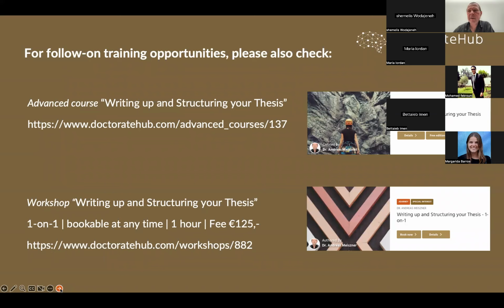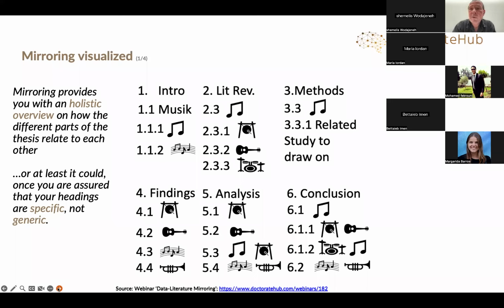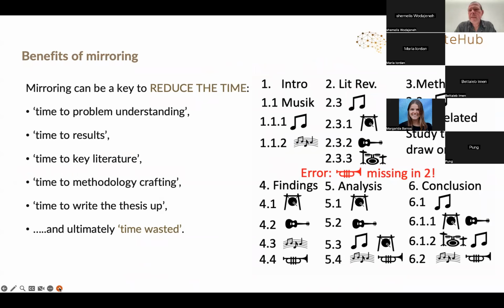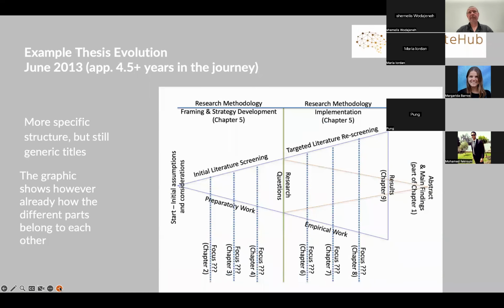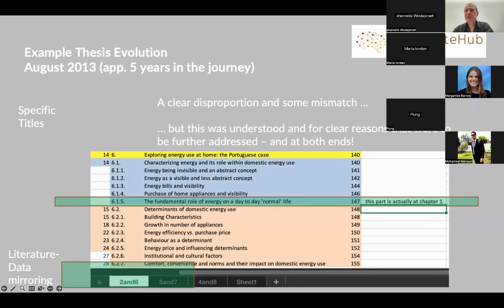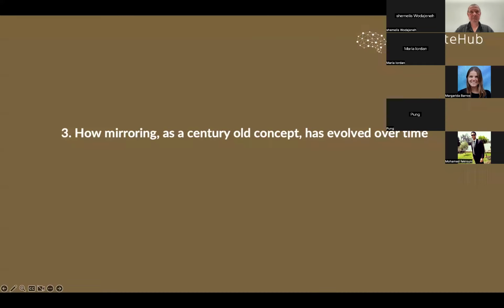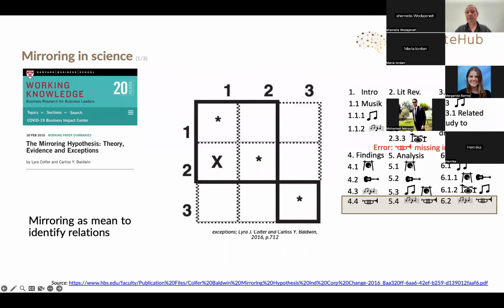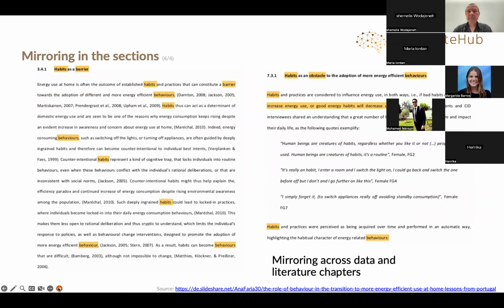Webinar Series: Build up your thesis with mirroring May 2023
Are you struggling with writing your thesis and unsure where to start? Do you find yourself lost in a sea of information and unable to organize your thoughts effectively? If so, then our upcoming webinar on "Build up your Thesis with Mirroring" is perfect for you!

In this webinar, we'll introduce you to the concept of mirroring, a powerful technique that can help you create a clear and logical structure for your thesis. Mirroring is a technique used to guide the thesis crafting and to assure that your thesis has just the right coverage.

In a nutshell, mirroring is the technique of looking for consistency across the thesis chapters. If your Chapter 4 on the Findings suggests that high fluctuation is in large parts a result of bullying, then your Chapter 2 Literature Review should similarly cover this(high fluctuation and bullying), and your Chapter 1 Introduction should be setting the scene on that matter. Likewise, your Chapter 5 Analysis should pick-up on this, and Chapter 6 Conclusion should also.

And while this sounds quite simple and straight forward, unfortunately thesis structures often read generic or confused. This webinar attempts to provide hands-on instructions on how to tie the threads together, weaving key messages throughout your thesis.

During this webinar Dr. Andreas Meiszner will guide you through the mirroring process step by step, giving you practical tips and examples that you can apply to your own thesis. You'll learn how to identify the different parts of the thesis relate to each other, how to use mirroring to create a logical flow and structure, and how to use mirroring as an analytical tool so to critically assess if all relevant fields are covered.

And if you are not convinced yet, mirroring can be a key to REDUCE THE TIME: ‘time to problem understanding', ‘time to results‘, 'time to key literature', ‘time to methodology crafting', 'time to write the thesis up’, and ultimately ‘time wasted’.

Whether you're just getting started on your thesis, nearing completion, or a seasoned researcher looking to improve your writing skills, this webinar is an excellent opportunity to take your academic writing to the next level. Don't miss out on this valuable learning experience- sign up for our"Build up your Thesis with Mirroring" webinar today!